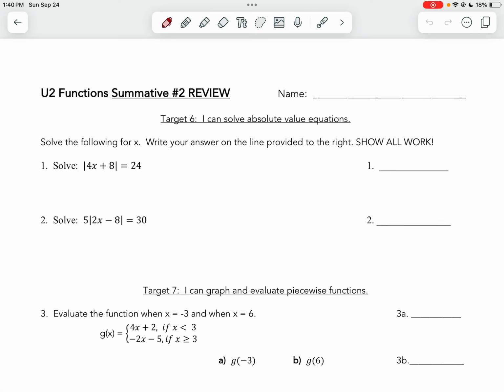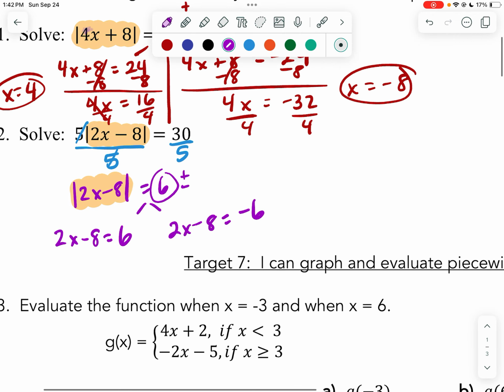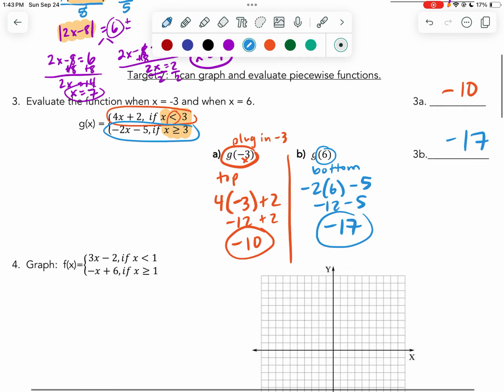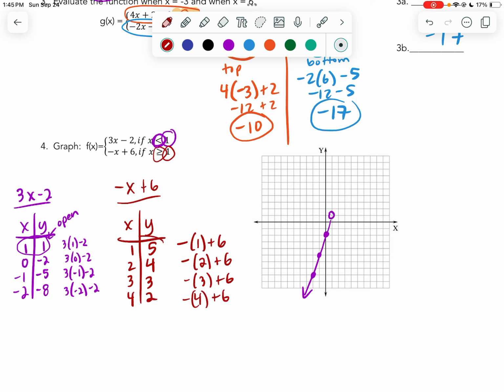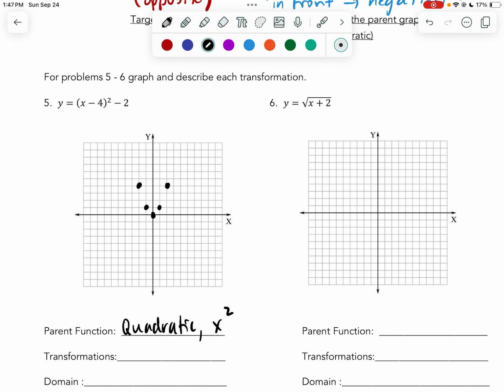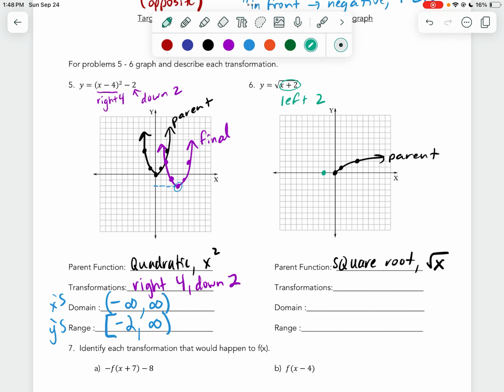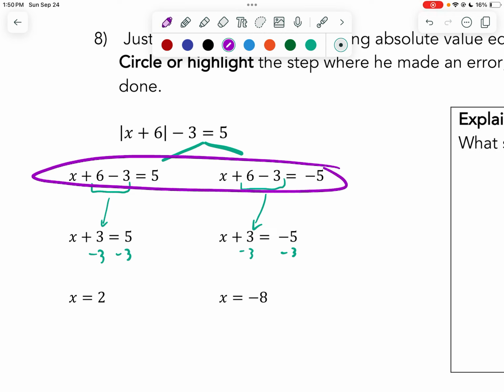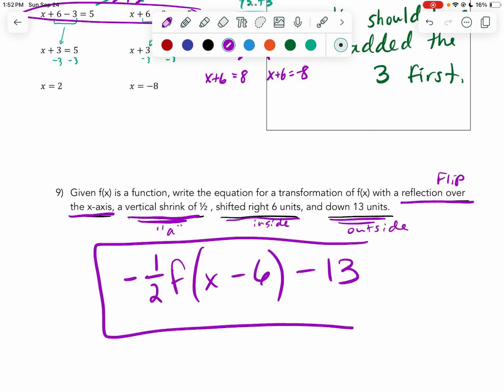U2 Summative #2 Remediation